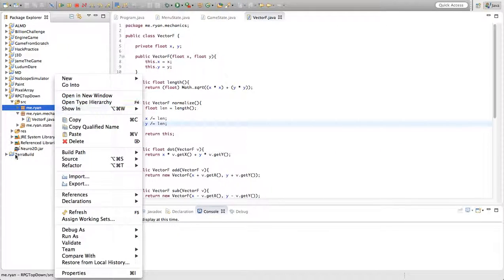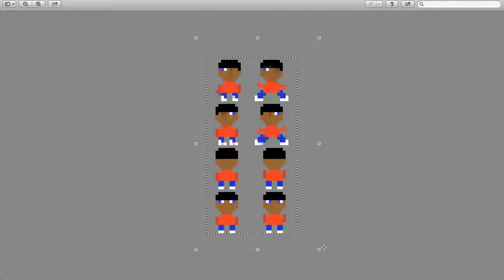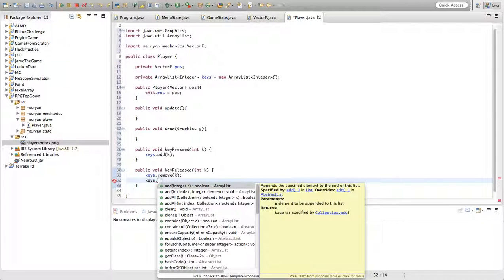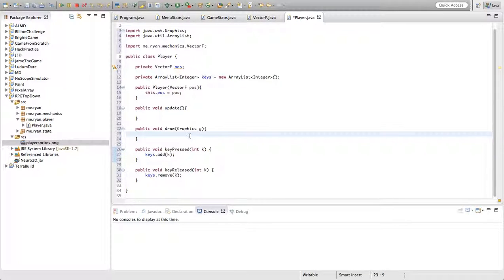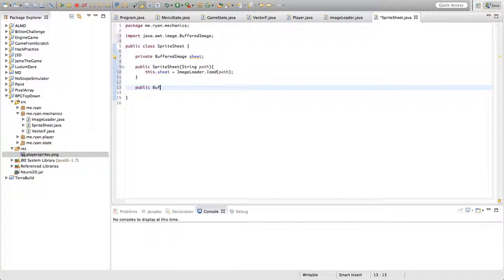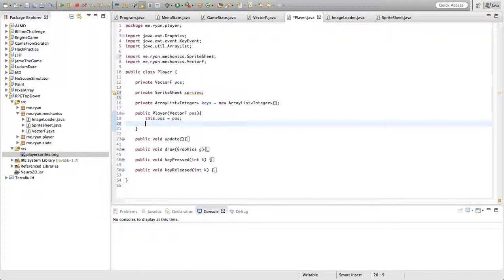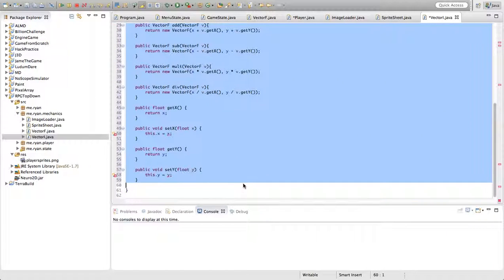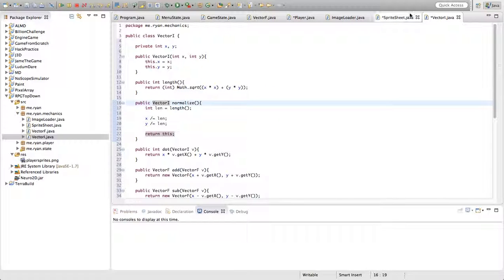RPG Tutorial - Part 4 - Player Skeleton, Integer Vector, and Image Tools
Today we create our basic player class, an integer vector for different types of vector operations, and some different image tools to